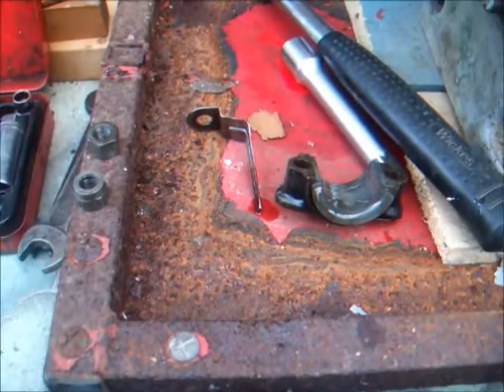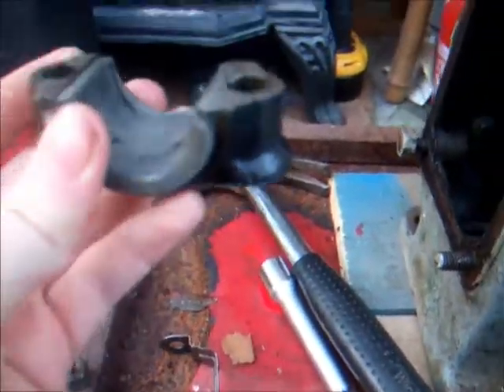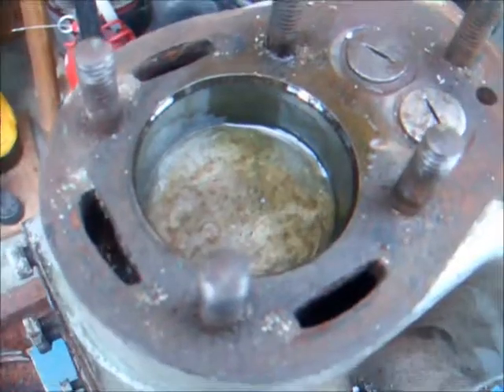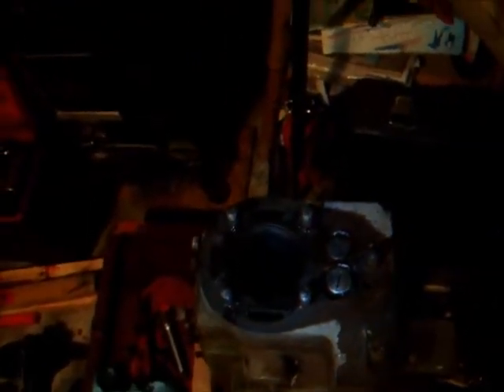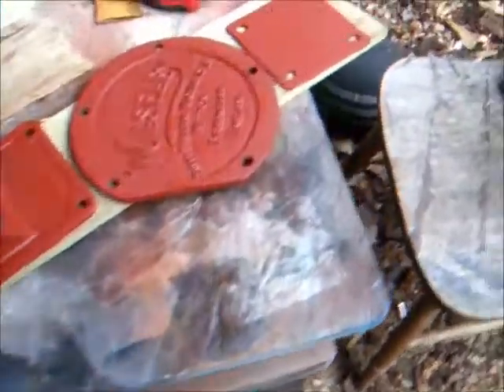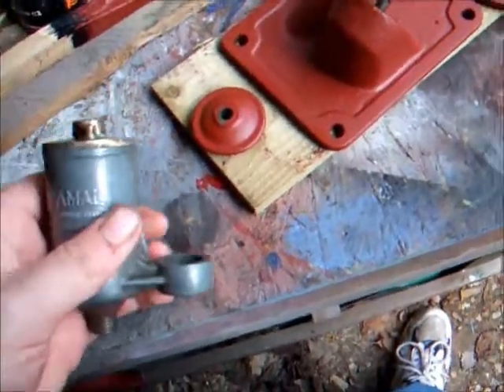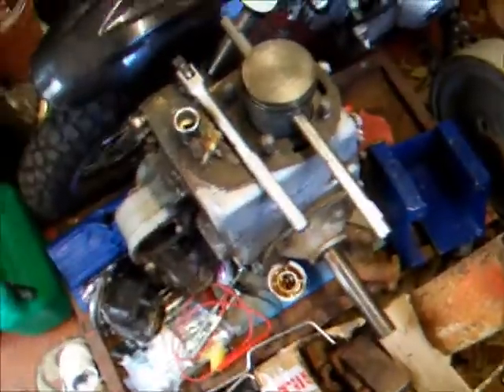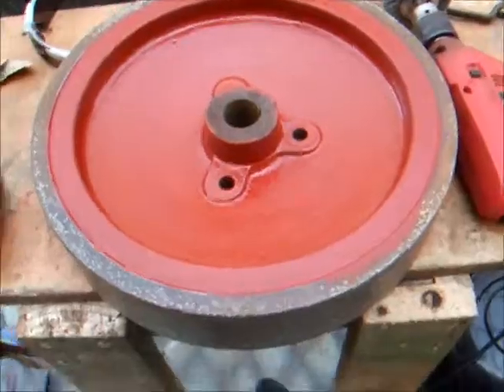Wolseley WD2 - Rebuild - Part 4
Hi all, been a long long time since I did anything to the WD... but over the 4 month break progress has been made. All this footage was shot 3 months ago.